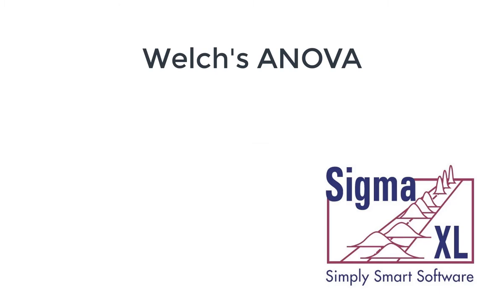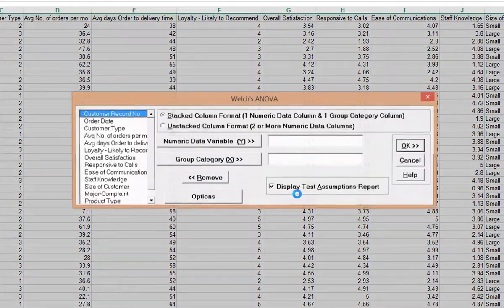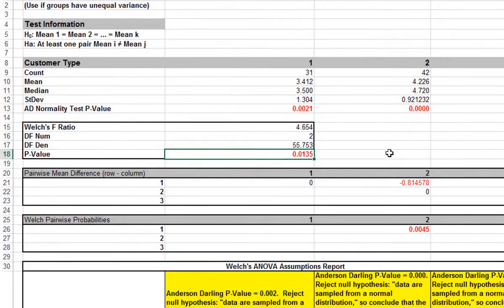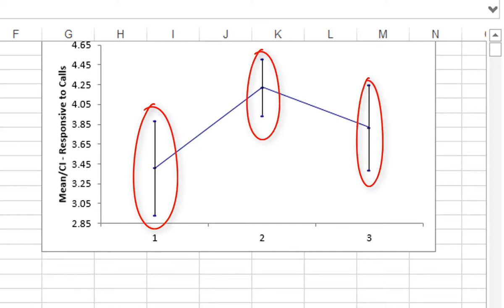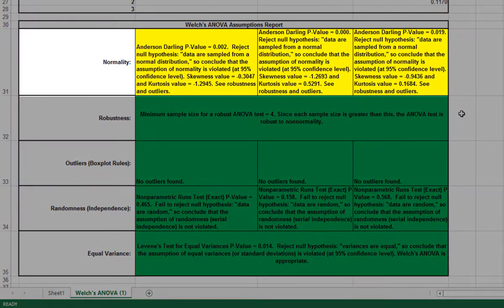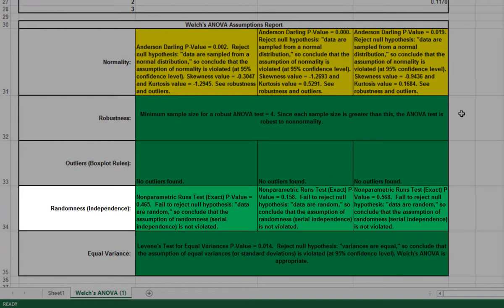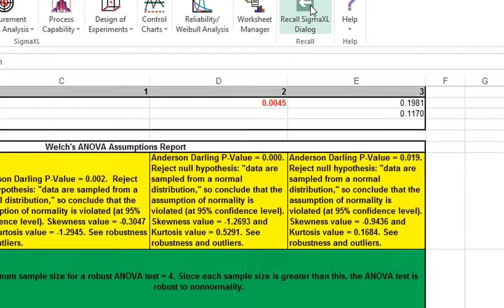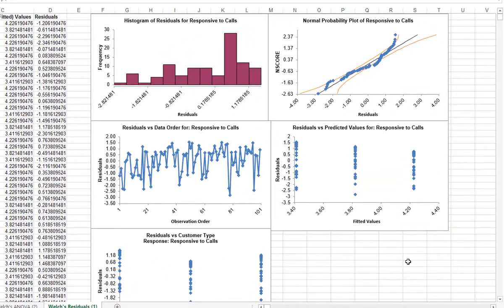Welch's ANOVA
A short video tutorial for the Welch's ANOVA tool found in SigmaXL.